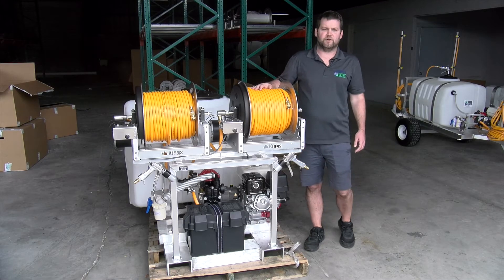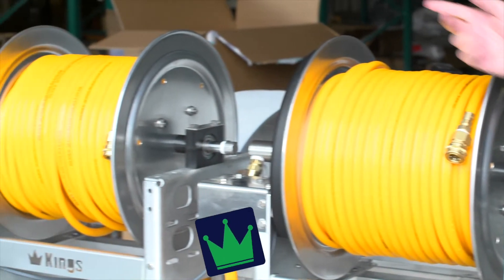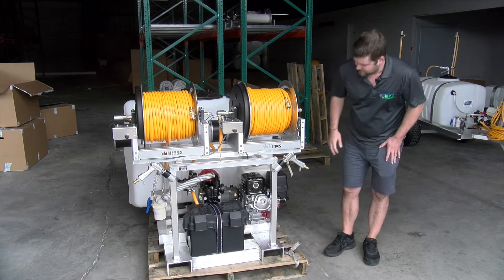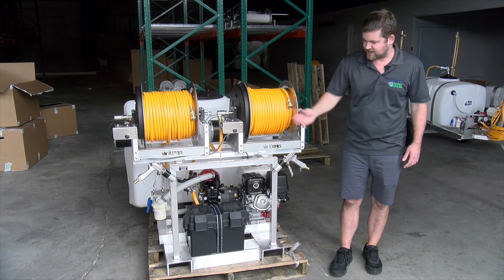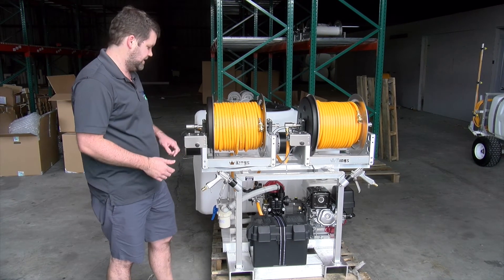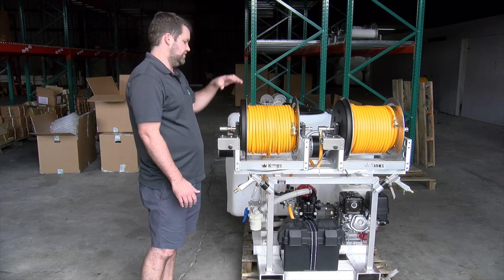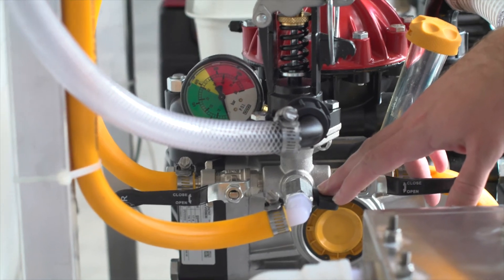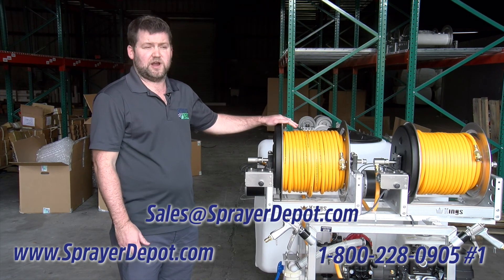Kings Sprayers Dual Reels Skid 360º Video Tour | Sprayer Depot, #1 for Professional Spray Equipment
Check out one of our most popular Kings Sprayers for landscaping, hemp, and agriculture: Kings Sprayers 200 Gallon Skid w/ 15 GPM Diaphragm Pump, 9 HP Engine & Dual Electric Reels w/ 300' 1/2" ID Hose, Battery, Hose Guides & Fill Pipe (KS200P9039E2HG2FPBK This skid sprayer features dual Kings Hose Reels drawing from the same tank to allow for two workers to spray at the same time from each side of the sprayer.

Kings Sprayers and Hose Reels by Kings Sprayers are proudly built by Sprayer Depot in Orlando, Florida. Kings are built tough from quality components and designed for maximum efficiency. or Kings Hose Reels Happy Spraying!